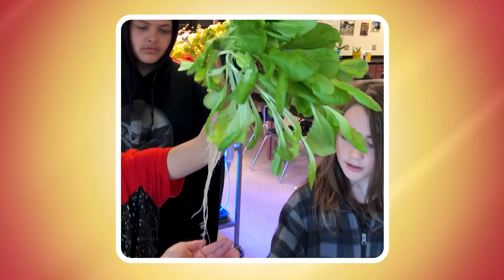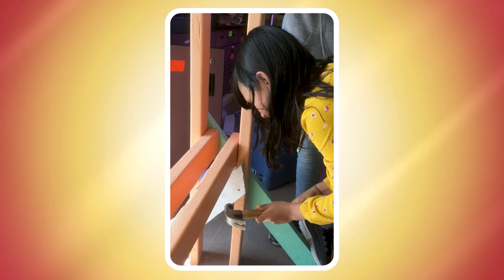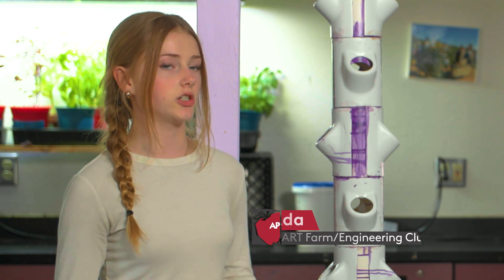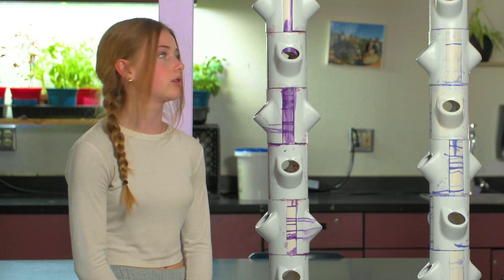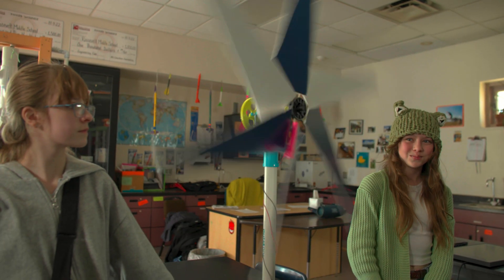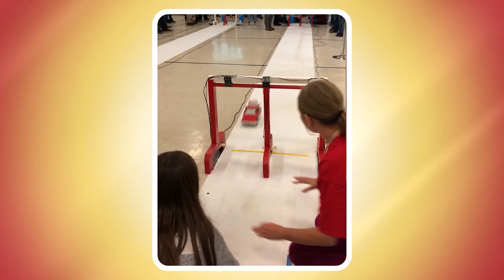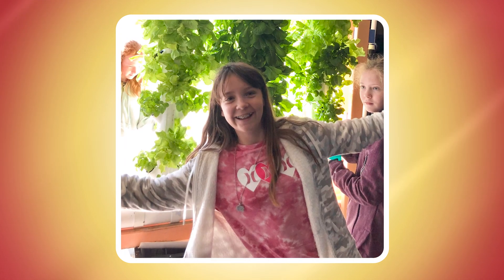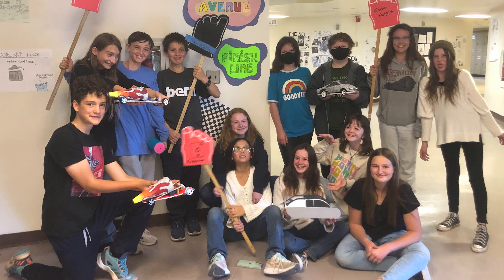Best In Class 2024 - Smart Farm Roosevelt Middle School